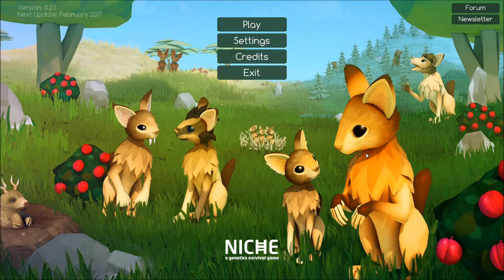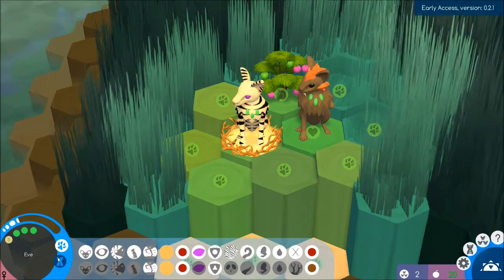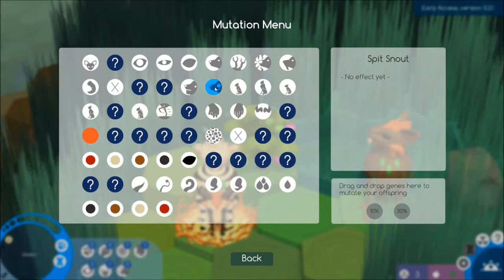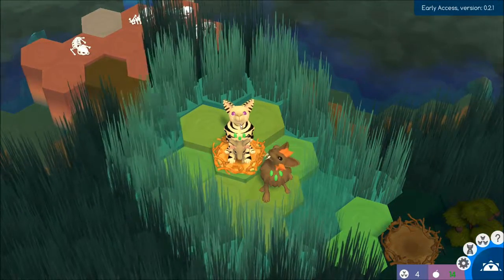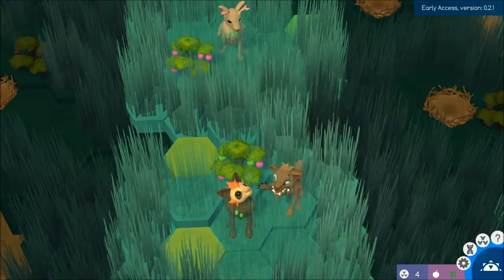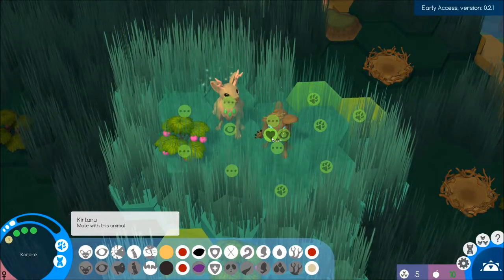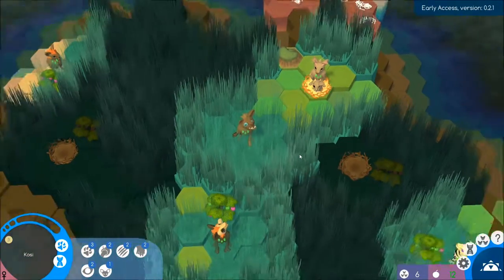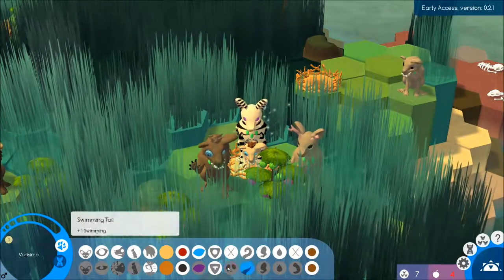Niche A Genetics Survival Game : Quick Look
Early Access 0.2.1 version of the game.
Isn't it adorable? So far beyond the fighting, mutation and so on there's not much to do but as a base for a game in the future it's looking pretty nifty.